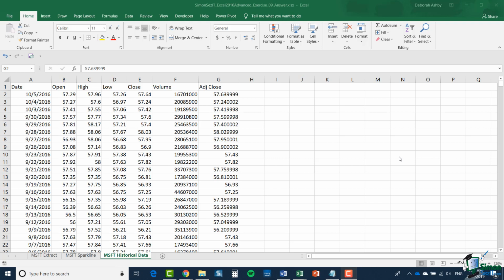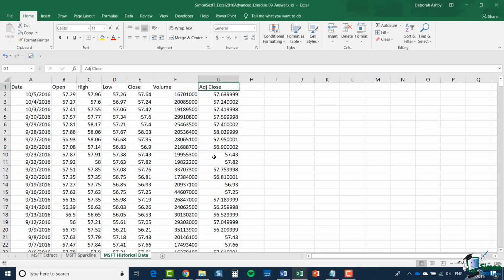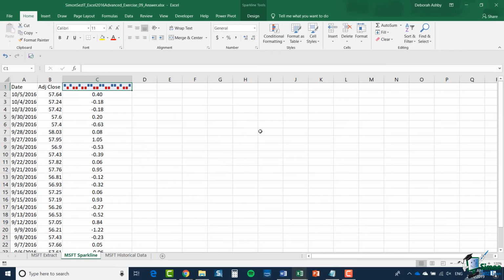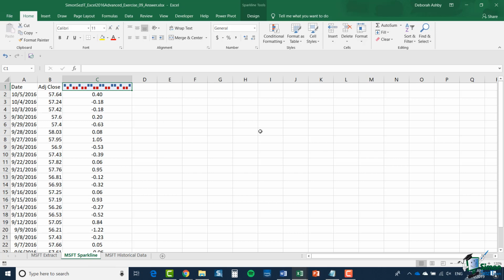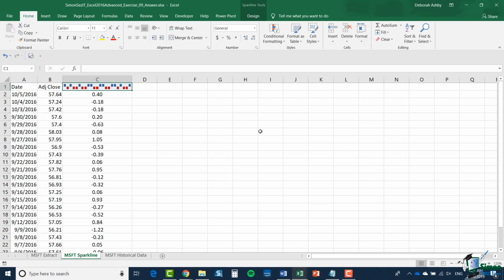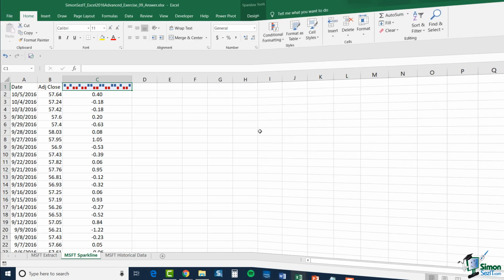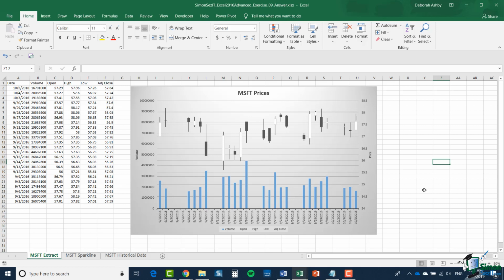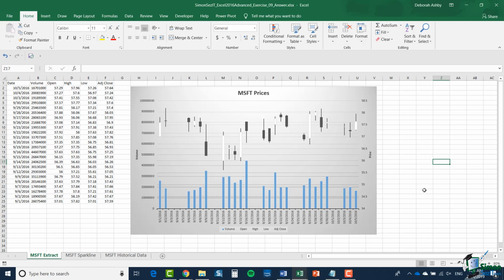1307 Exercise 09